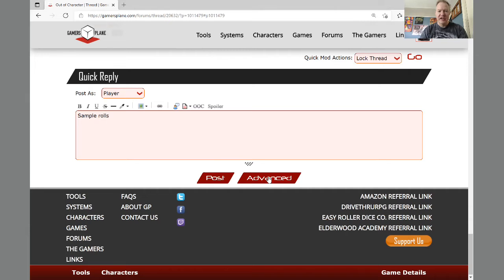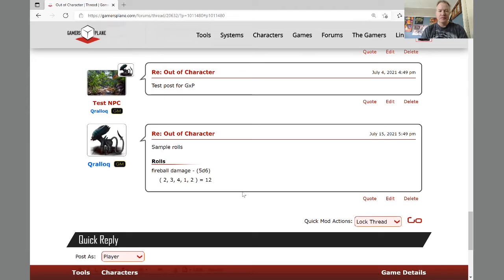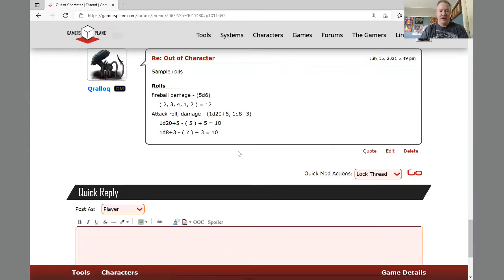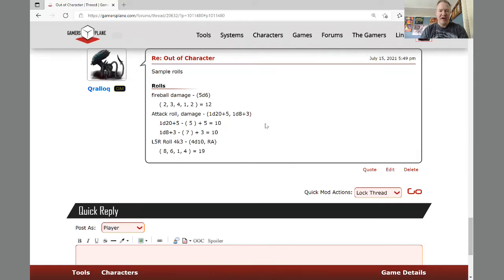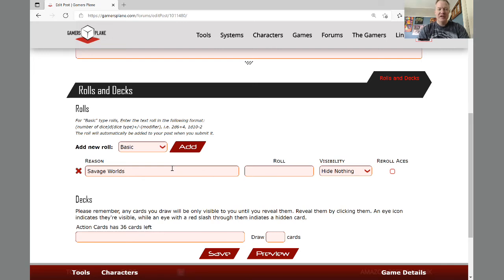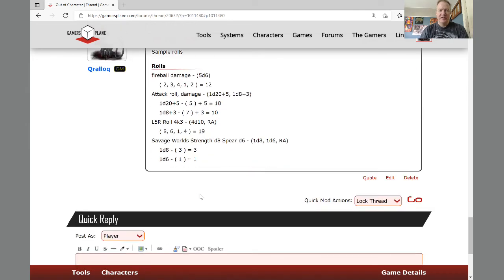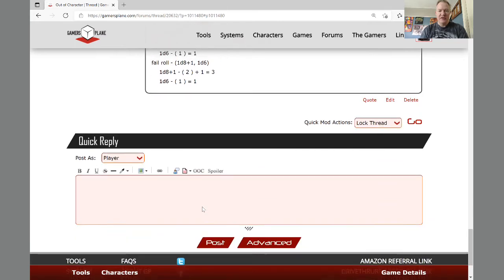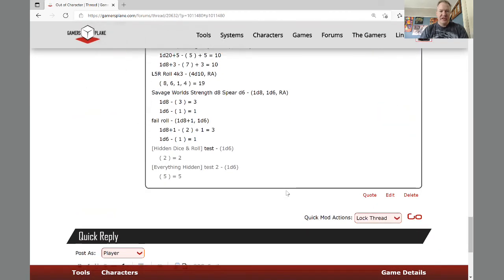Qralloqian Lore - Gamers Plane Tips & Tricks - The Dice Roller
An overview of the integrated dice roller on gamersplane.com